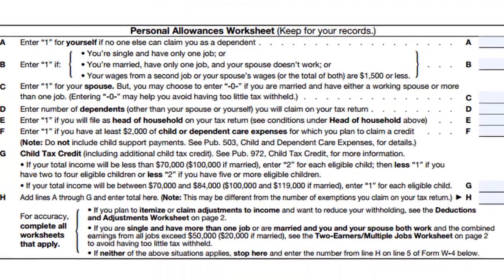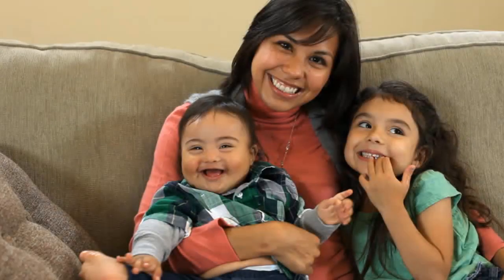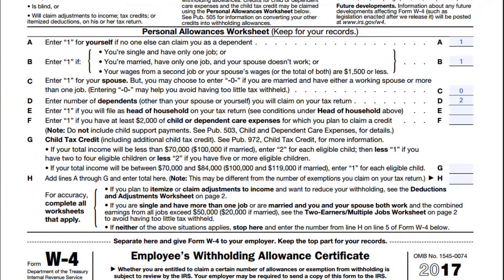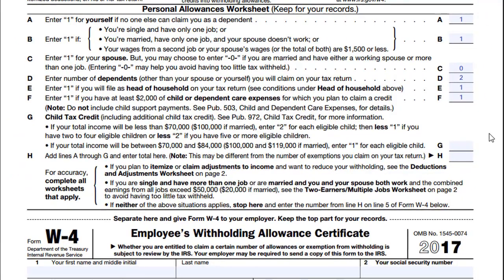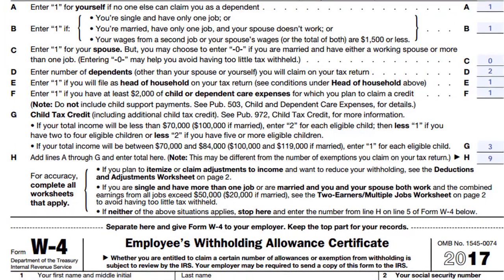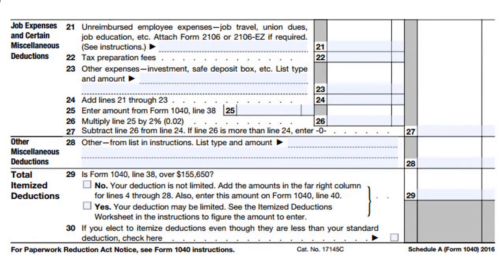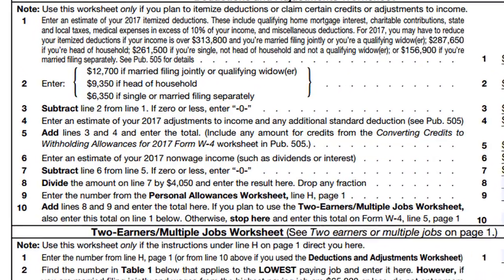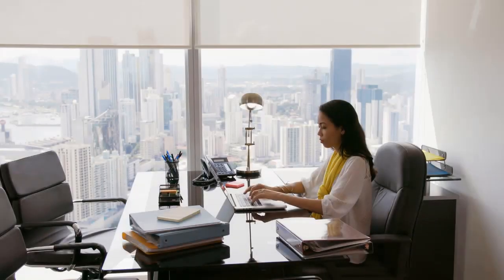W4 Training with June Collier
In this training video, you will learn how to correctly complete the IRS Form W4. Completing this form accurately will (in most cases) increase your take home pay.